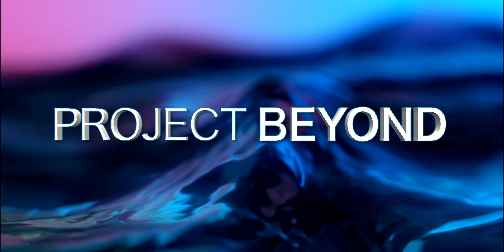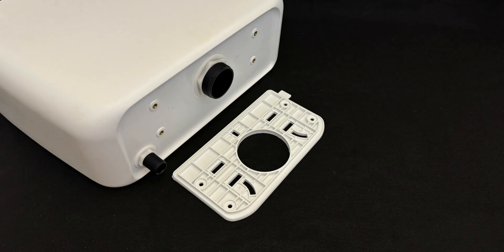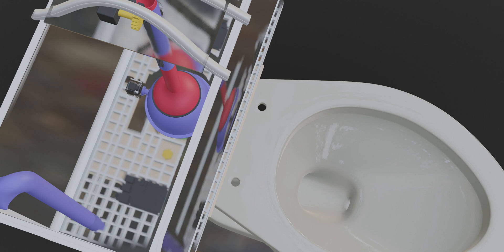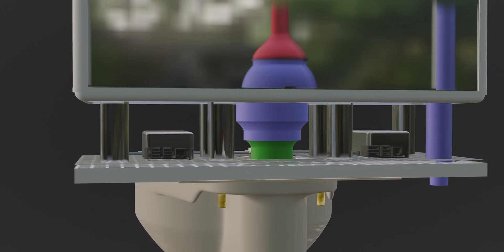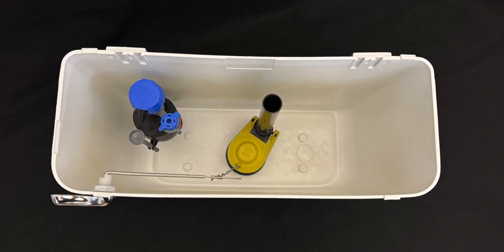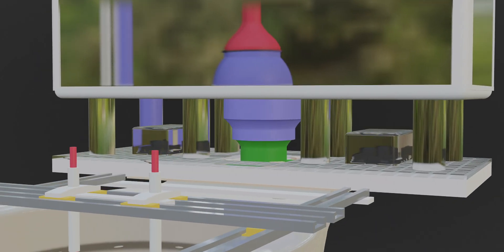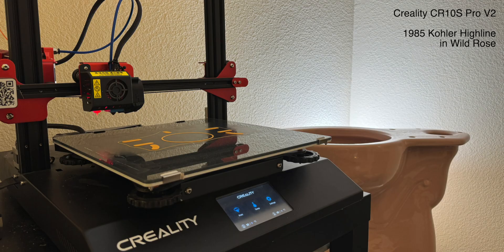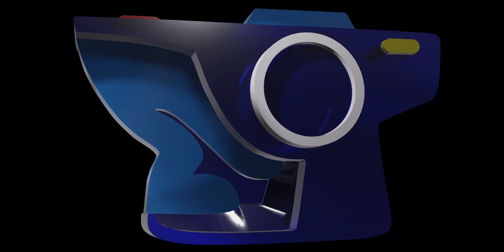Beyond The Flush 00.01 - One Tank Fits All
Can we build the ultimate one-size-fits-all toilet tank for our upcoming automated test platform? Probably not, but we’ve come up with something close. Today we’re telling some of the backstory of our custom tank.

Plus, how would we elegantly integrate fixtures made for flushometer valves into our tank system, so we don’t leave them out? (Some might not even work, but it’s our motto to always try something, even crazy.)

Beyond The Flush (formerly code-named "Project Beyond") is an educational documentary series on toilets and similar plumbing fixtures, using high-end production techniques and our own Advanced Fixtures Test Platform.

And also be sure to support our partner channels, @BTRPlumbing, @KDMCPlumbing, and @Pottymaker .

3D toilet models shown were originally created by KDMC Plumbing. All fixtures displayed are either “new old stock” (never installed / used) or have been 100% sanitized and acid-cleaned inside and out.